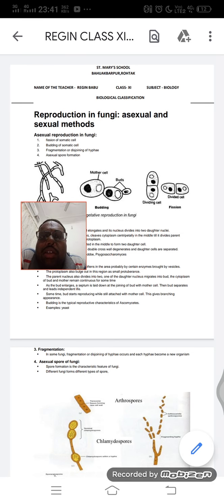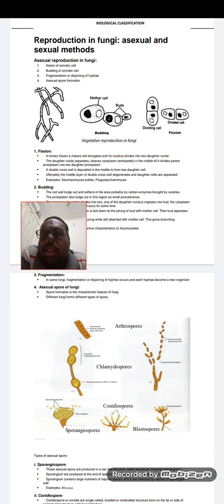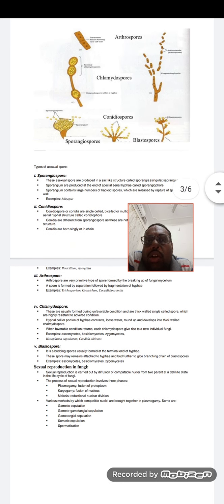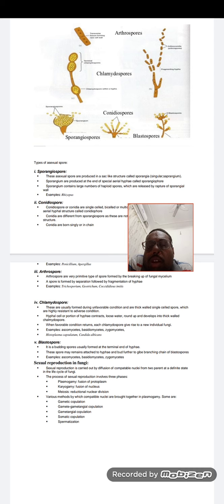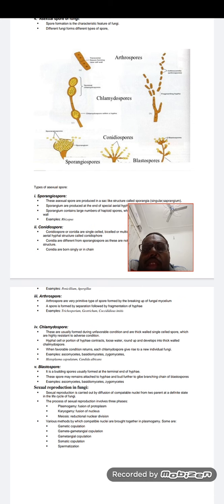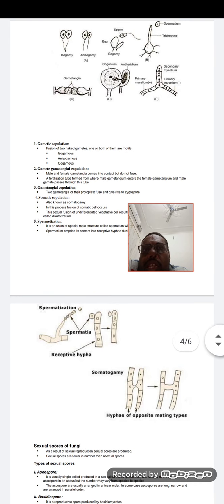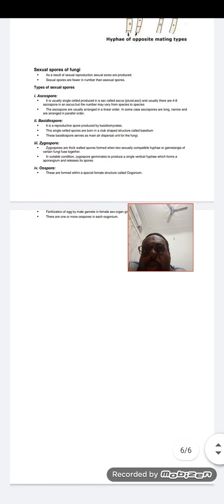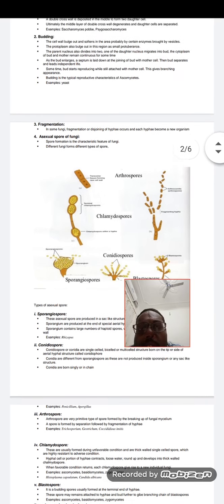Class 11-Reproduction in fungus